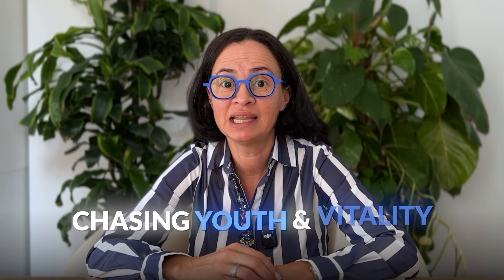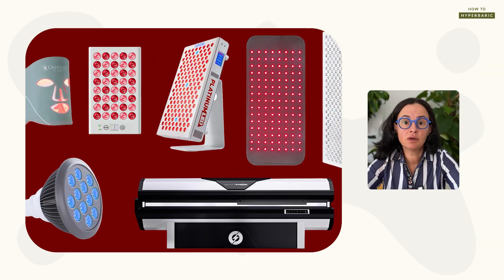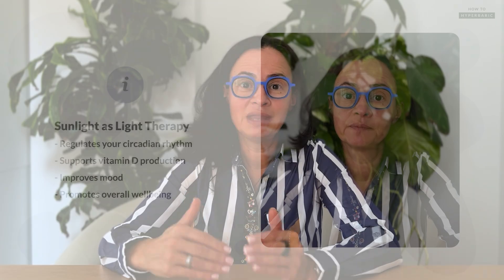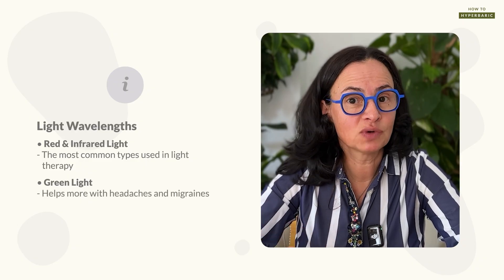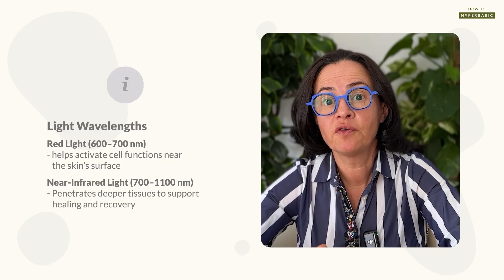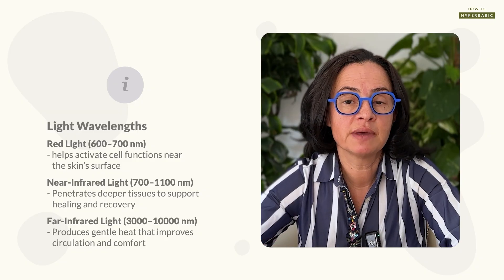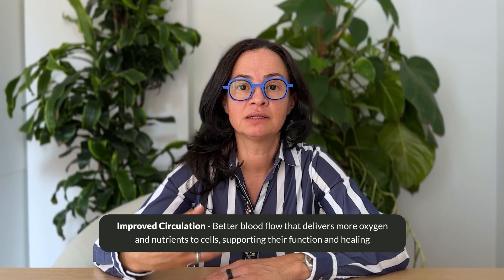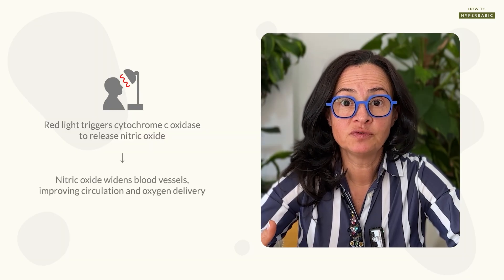The Impacts of RED-LIGHT THERAPY (No One Explains This Part)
📚Get Certified and Learn how to use HBOT safely and effectively in our certification course

In this video, Dr. Masha Makeeva explains how to actually use red light therapy for healing, longevity, and performance — based on clinical research and real-world results.

You’ll discover:
• How red and near-infrared light recharge your cells and support mitochondrial health
• The proven wavelengths and dosages for skin rejuvenation, pain relief, and brain health
• Why most people use their red light devices incorrectly — and how to fix it
• The safest, science-backed way to integrate red light therapy into your daily routine

Timestamps:
00:00 INTRO
00:36 What Is Red Light Therapy
02:22 Red Light Therapy Devices
03:56 Benefits of Red Light Therapy
06:56 Red Light Therapy for Improved Circulation and Nitric Oxide Production
08:01 Red Light Therapy for Skin Rejuvenation and Anti-Aging
09:32 Red Light Therapy for Pain Relief and Inflammation Modulation
11:25 Red Light Therapy and Brain Health
14:02 Safety and Practical Considerations (Red Light Contraindications)

ABOUT ME:
👩‍⚕️ Dr. Masha Makeeva
• Naturopathic doctor, expert in HBOT, Health Optimization & Longevity
• I offer courses and mentorship for health practitioners and wellness providers, teaching them how to integrate HBOT and advanced therapies to grow their practice and improve client results.
• I provide consultations to help individuals apply HBOT, Red Light Therapy, and supplements to boost energy, mental focus, and strength.